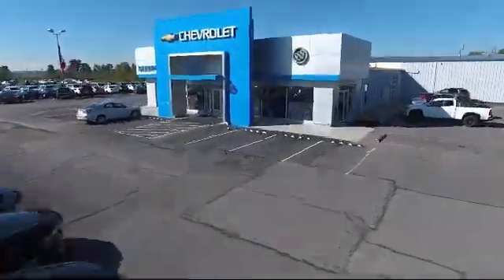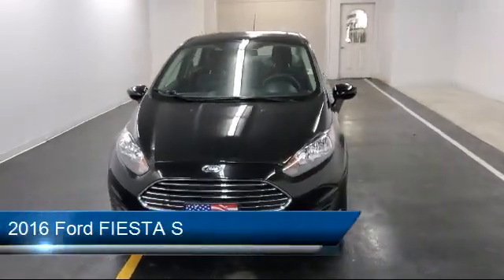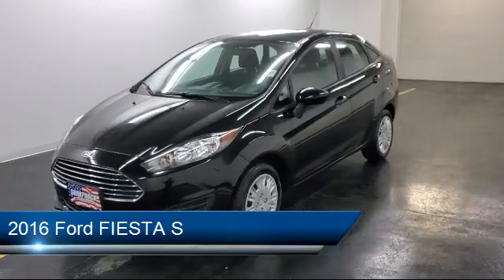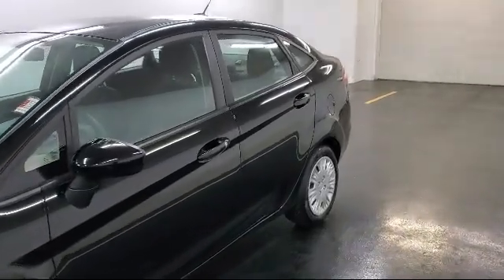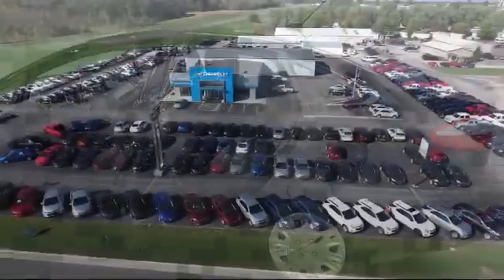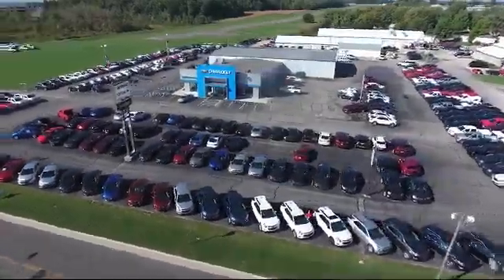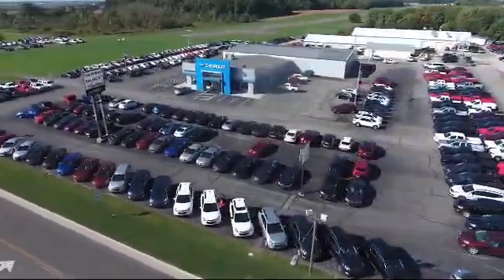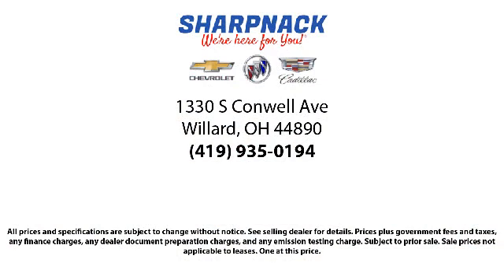2016 Ford FIESTA S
2016 Ford FIESTA S - Stock Number: K220A - VIN: 3FADP4AJ8GM149135.

Sharpnack Chevrolet
1330 S. Conwell Avenue